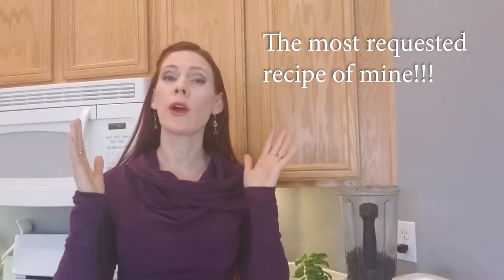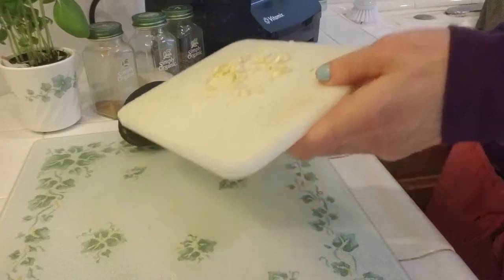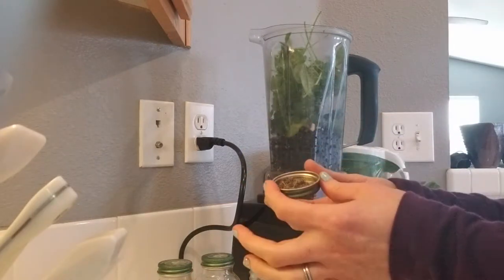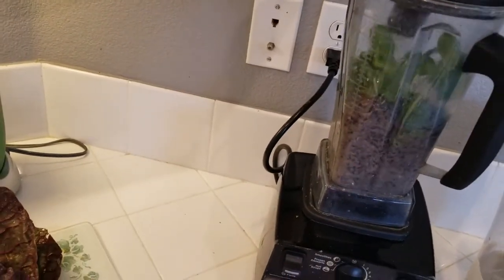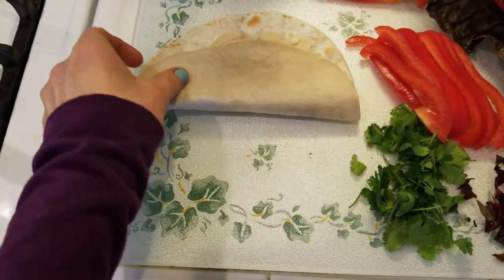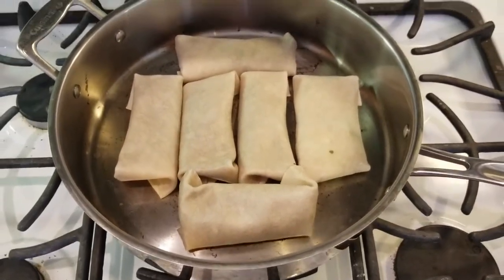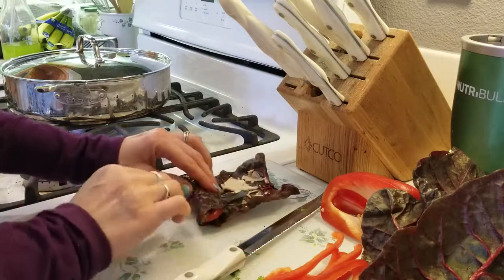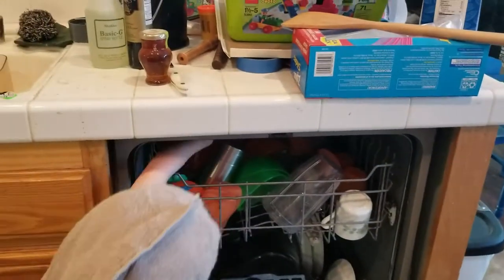Fresh Herbed Black Bean Burritos ~ MOST Requested Recipe THE BEST (High Raw Version Too)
This is my most requested recipe by family and friends, and I"m happy to share it now with you!

All my videos are designed with your health in mind. My goal is to give you something today that will positively impact your health physically, mentally, and/or spiritually. I wish to gift you with inspiration, encouragement, and a brighter today and tomorrow.

~Products I use every day to dramatically impact my family's health~

 Feel better in 30 days, guaranteed!~

~Follow me and discover much more!~